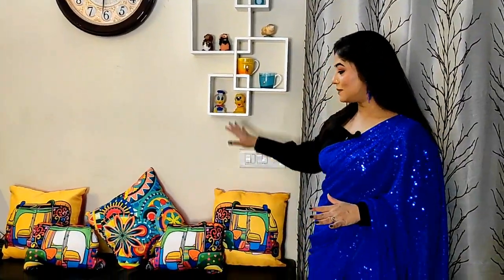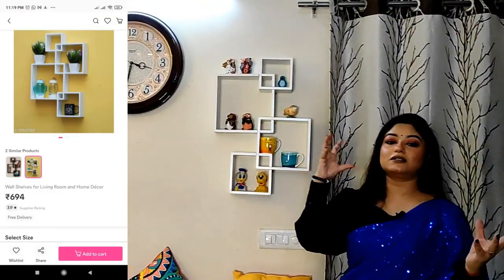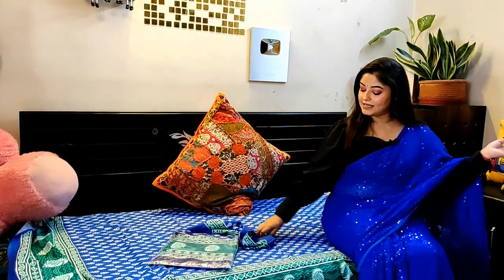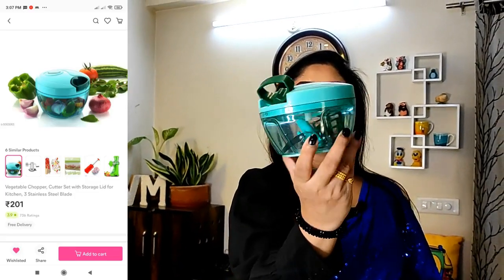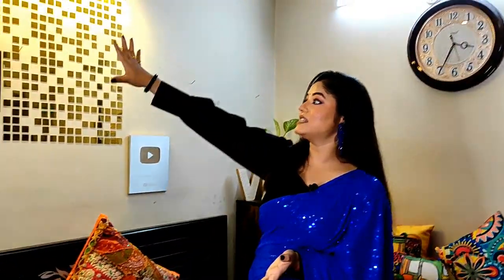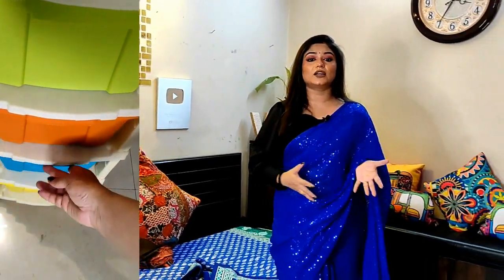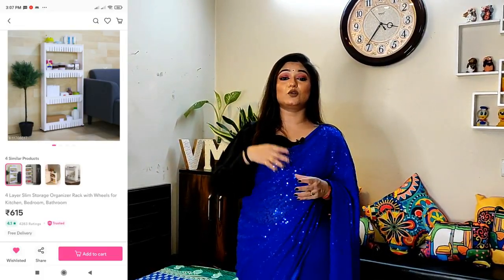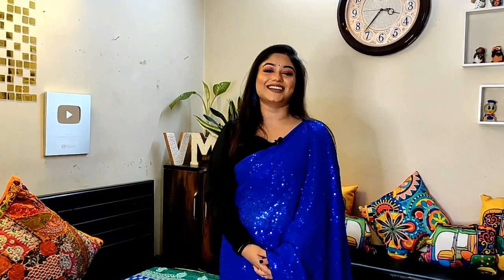घर को सजाएं Budget मे🌼Organizers🌼Bedsheets🌼Start@119/-Meesho Haul🌼Meesho Home Decor Items🌼Vaishali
Product codes (Meesho dosen't have links) Use product codes to buy all the outfits.

⭐ Vegetable Cutter- S- 3063063

⭐ Organizer- S- 9699564

⭐Window Cleaner- S- 7072986

⭐ Vegetable Rack- S- 11708617

⭐Cotton Bedsheet- S- 10764459

⭐Toy Family- S- 8299458

⭐ Black Wall Shelves- S- 20063245

⭐White Wall Shelves- S- 20542265

⭐ Classy Cushion- S- 23284059

Hi Friends,
Today I am doing Meesho Home Decor Items Review.

My other videos play list

Equipment used :
DSLR : Canon EOS 600D & MI Note 7 Pro
Editing Software : Filmora 7.8.9
CC Edited On: Desktop Intel Core I7
Microphone : Boya BYM1 Omnidirectional Lavalier Condenser